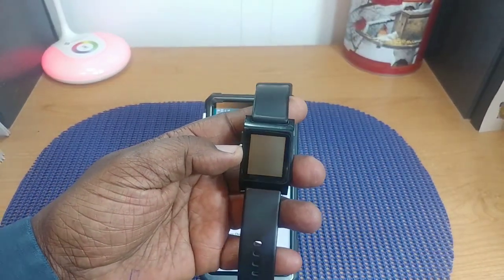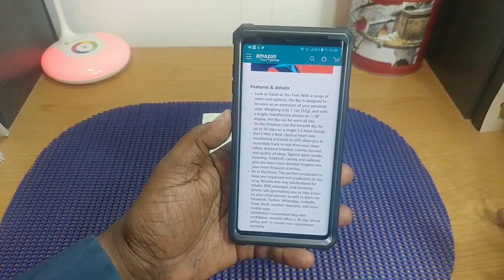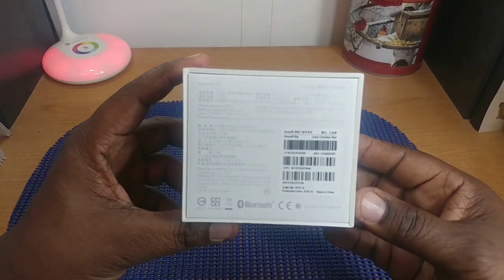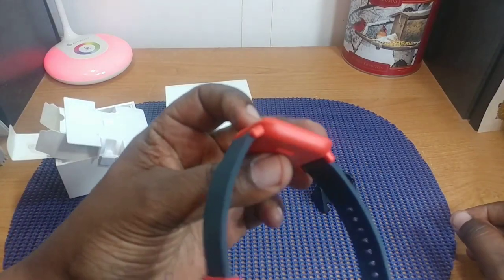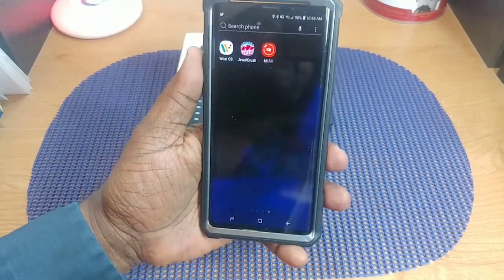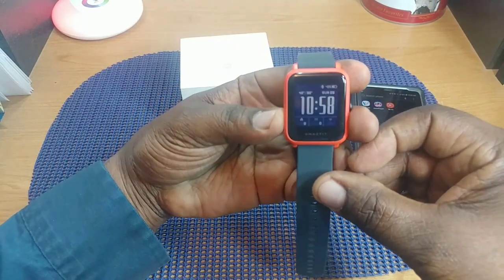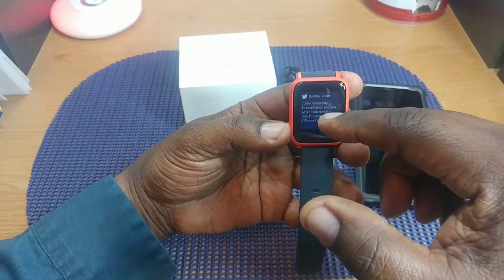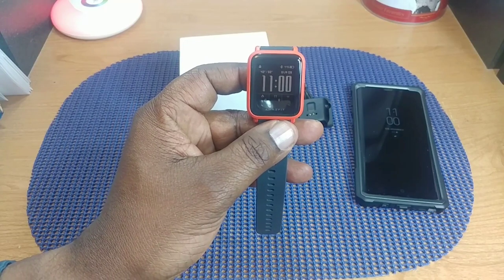AMAZFIT BIP SmartWatch Unboxing and Impressions (Cinnabar Red)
In this video I unbox the AMAFIT Bip and give my first impression of the Smartwatch

Amazfit Bip Smartwatch by Huami with All-Day Heart Rate and Activity Tracking, Sleep Monitoring, GPS, Ultra-Long Battery Life, Bluetooth, US Service and Warranty (A1608 Orange)